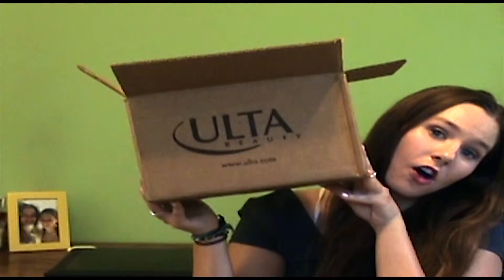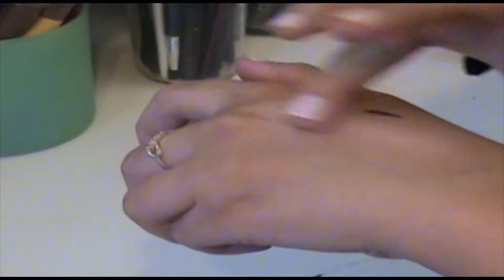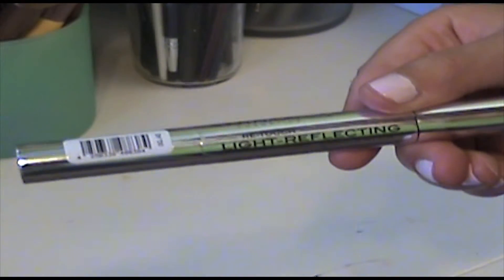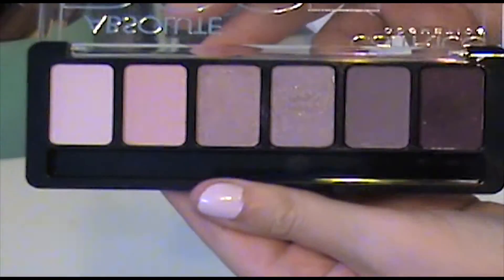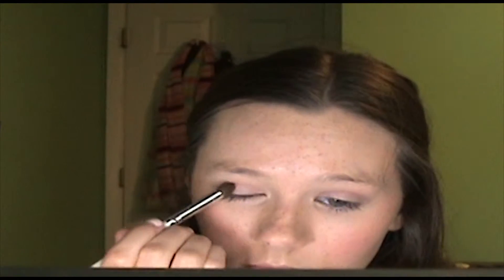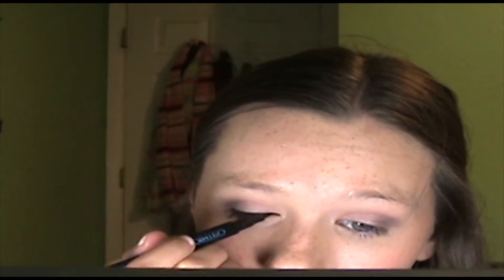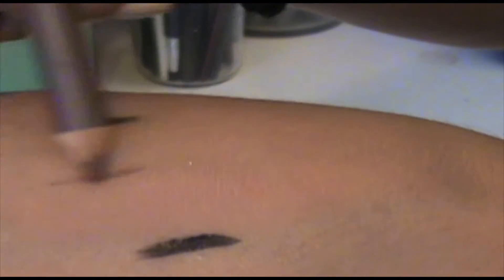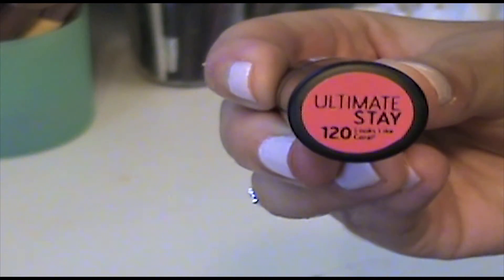Ulta Haul and Demo: Catrice Cosmetics!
Hey Guys!

Here is a haul and demo for these new catrice products I found at Ulta.  They were super affordable so I thought I would try them out and let you know what I thought.